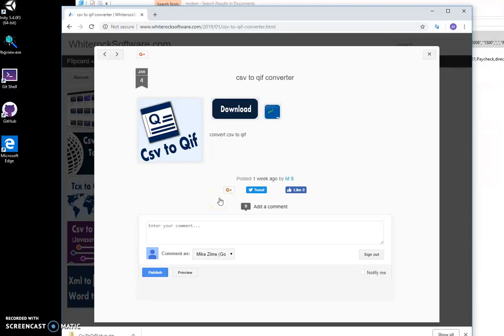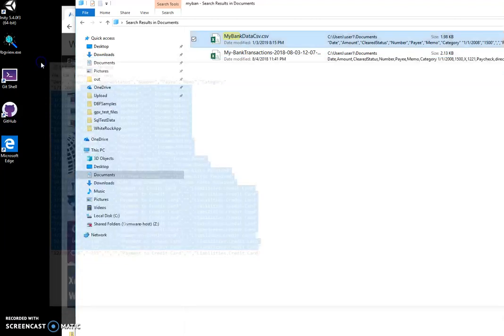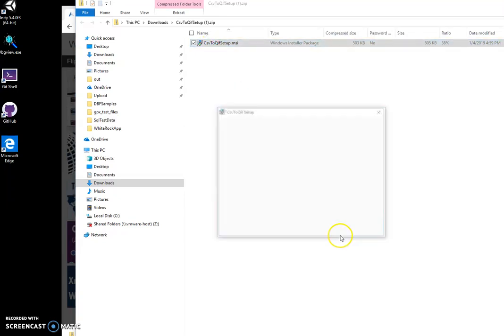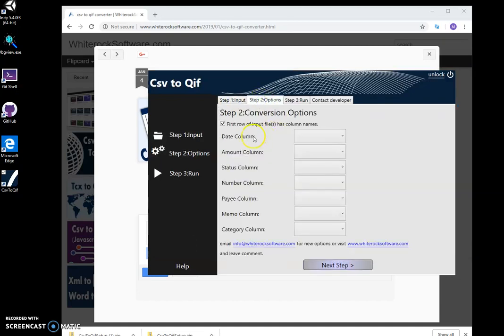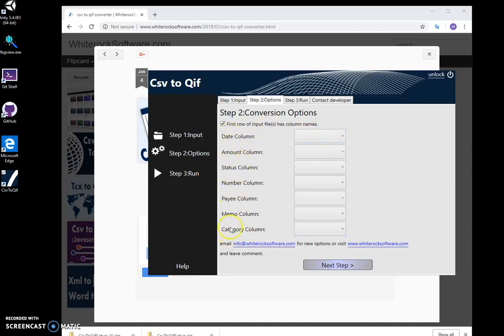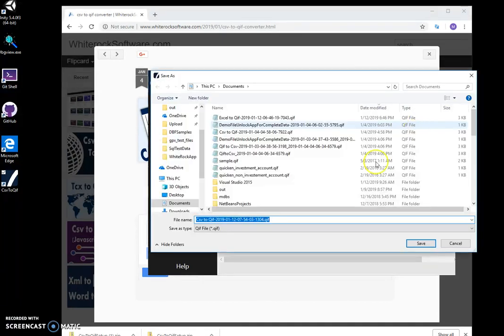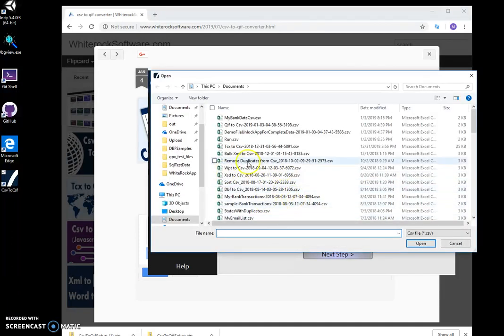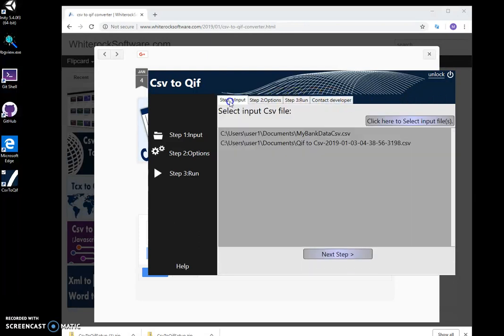Csv to Qif